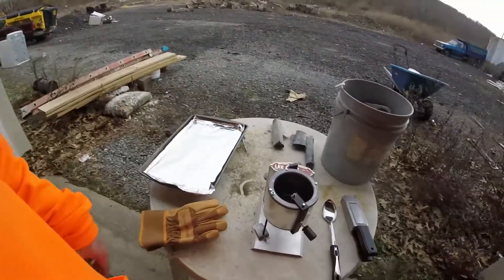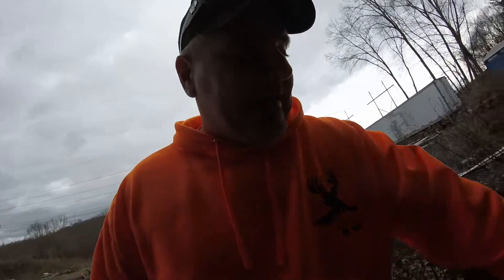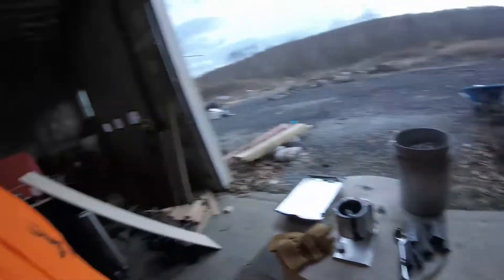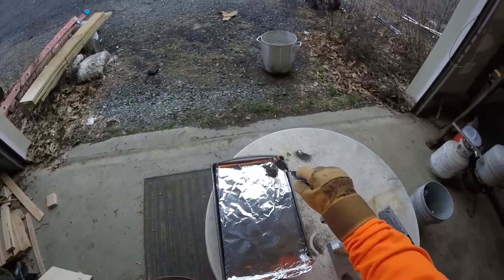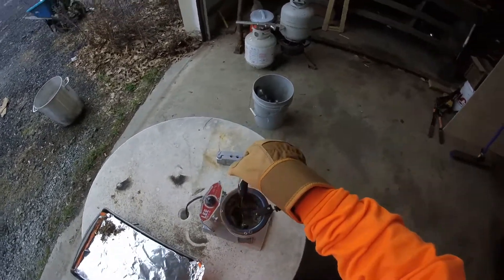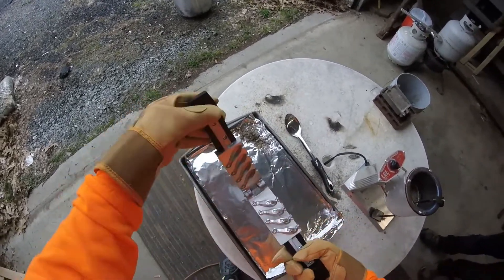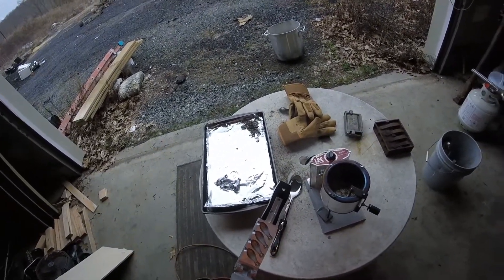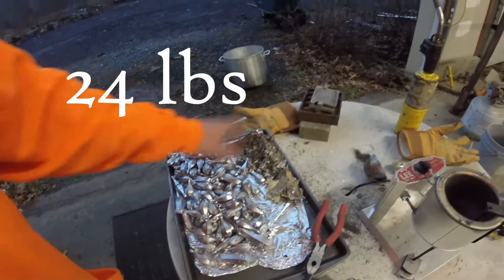Lee Pro Lead Melting Pot, Making bank sinkers, Melting lead for sinkers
Using our Lee Pro Lead melting pot!!!  Making a bunch of bank sinkers.  We show you how we go about melting our lead down to make sinkers for fishing! Along with some helpful tips on using your Lee Pro Lead melting pot and some tips and tricks with your sinker molds.  Lots of fun to melt down your own lead and make some sinkers for fishing!